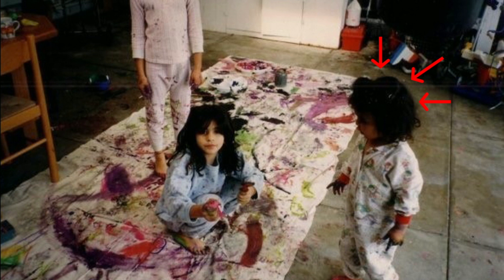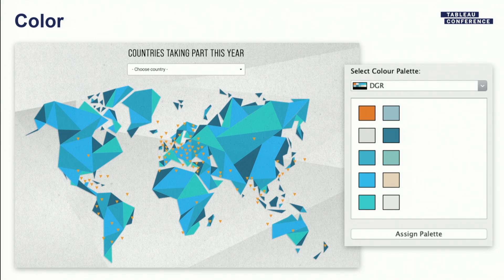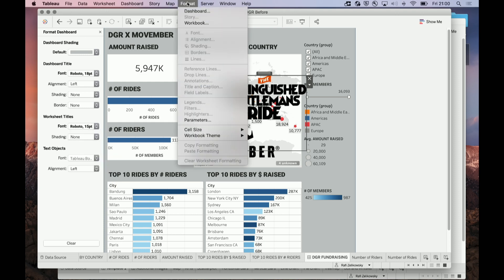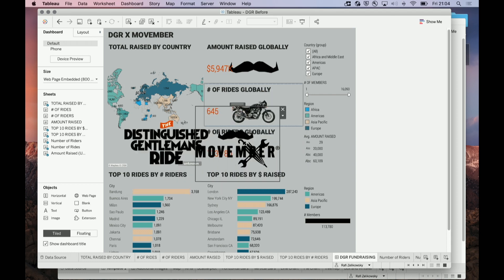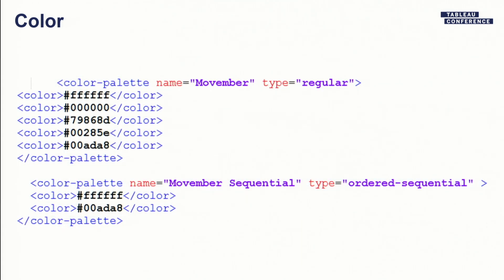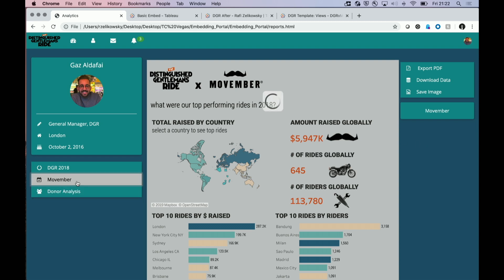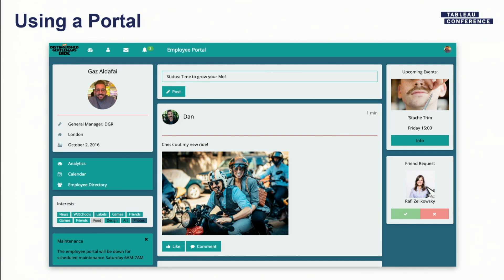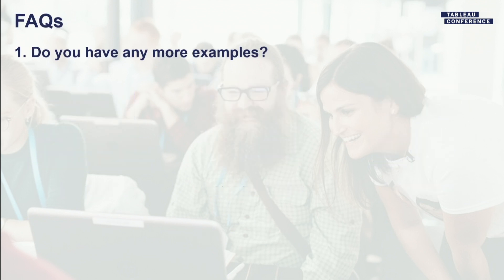Designing a Corporate Standard for Your Dashboards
Tableau users are naturally more likely to adopt a dashboard if it feels familiar and customized for them. With so many formatting options in Tableau, it can sometimes feel daunting to determine and implement a seamless and repeatable corporate standard. In this session, you will learn how to create a unified look and theme across dashboards in Tableau Desktop, Tableau Server and on mobile devices, without even needing a degree in graphic design. You will also learn how to provide templates for your designs to be reused by others. Finally, the session will cover how to customize your Tableau Server interface or use the Javascript API to take advantage of existing user portals.